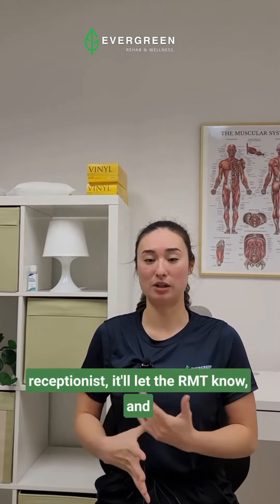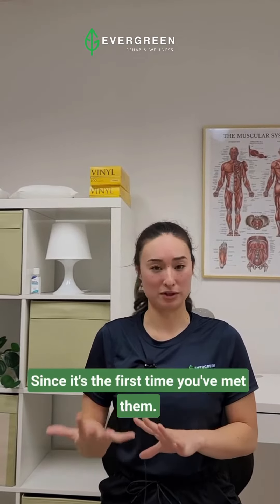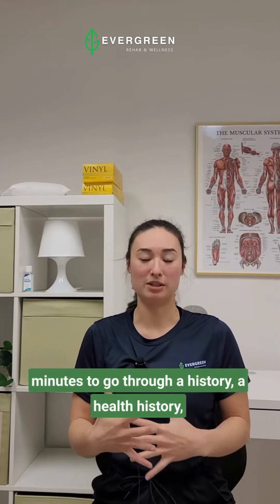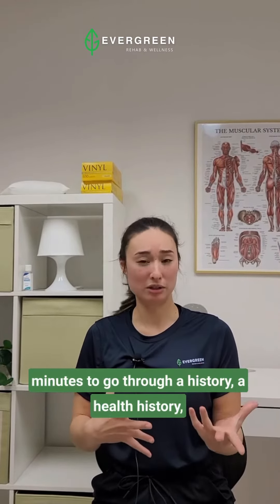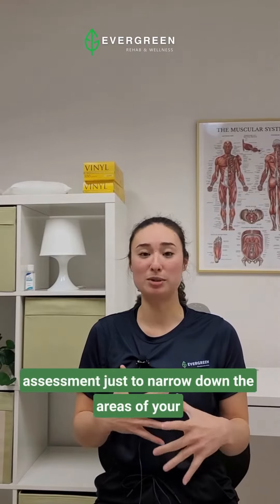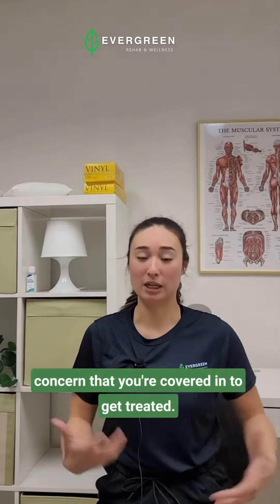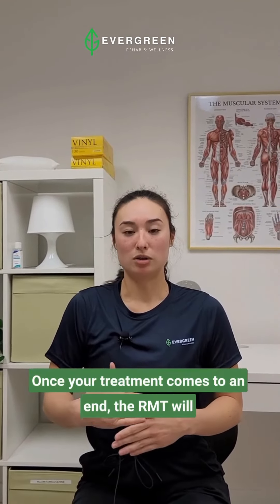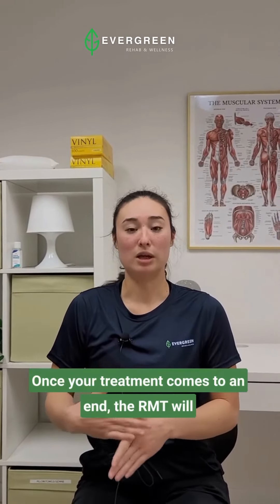Q&A: All About Massage Treatment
Wanting to have your massage therapy session yet don't know yet what to expect as a first timer?

Here's Taylor, from Evergreen Rehab and Wellness - Coquitlam location, as she can walk you through an overview about what to expect with your massage therapy treatment.